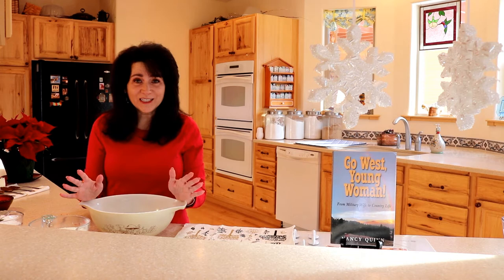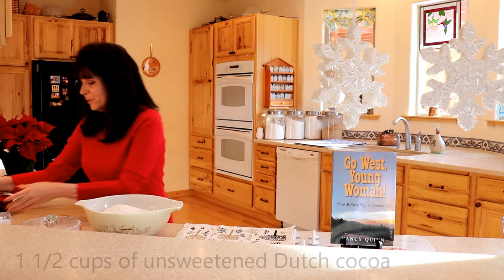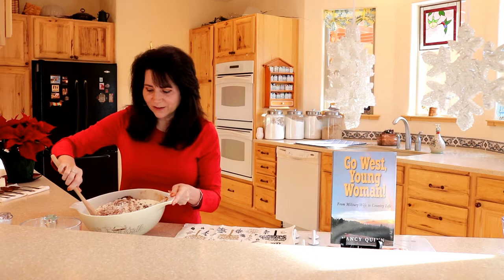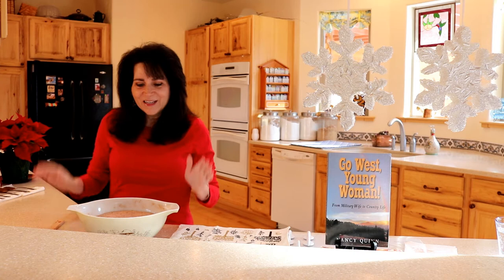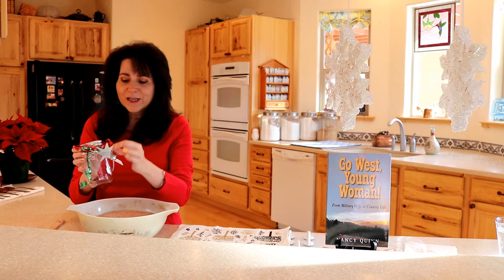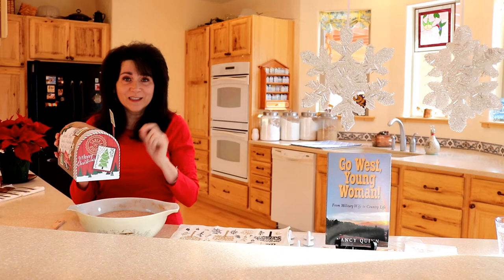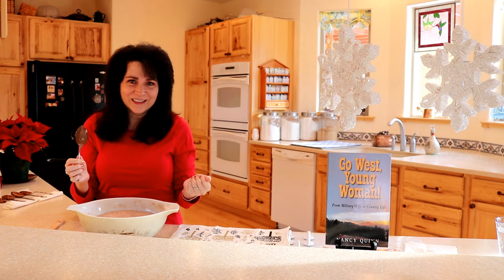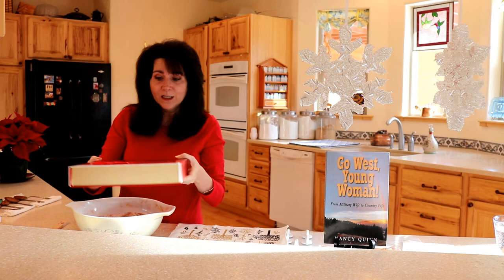Ep:15 Happy Holidays Homemade Hot Chocolate Cocoa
Learn how to make a fabulous cocoa mix in your own kitchen with a recipe created by Nancy Quinn.  It can also be found in her book, "Go West, Young Woman!"

Nancy Quinn is an internationally known wildlife artist whose work is noted for its detail and accuracy. She is the recipient of two World Wildlife Art Championship awards and the subject of numerous articles about animal art. She now happily resides on a mountainside in Montana with her husband, daughters, dogs, and horses, where she continues to paint and write about her experiences living in the wild.